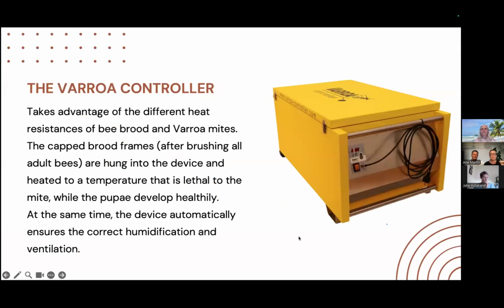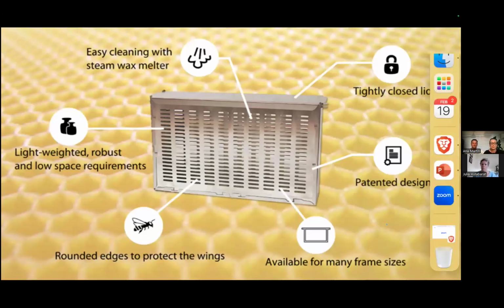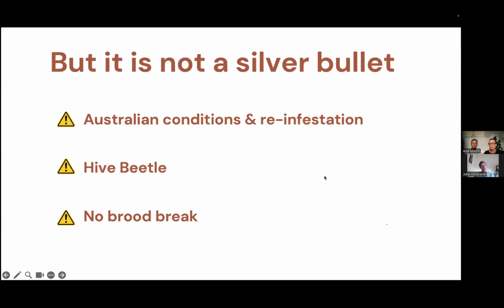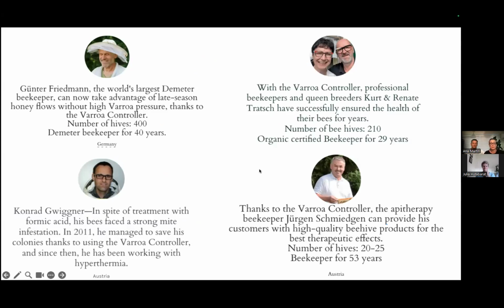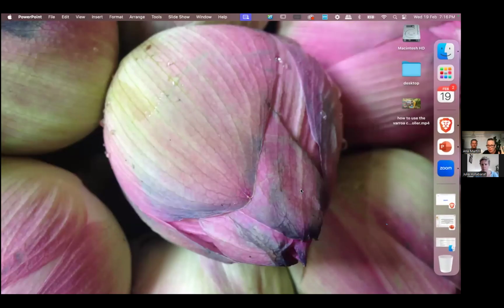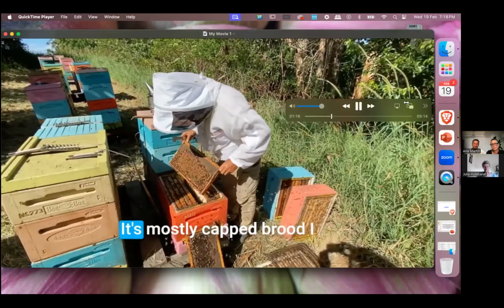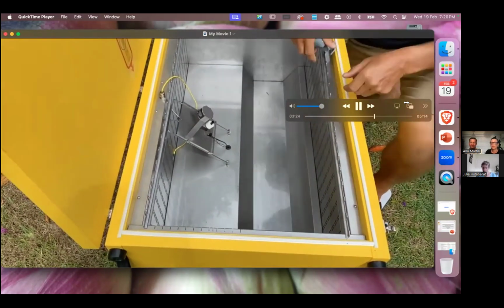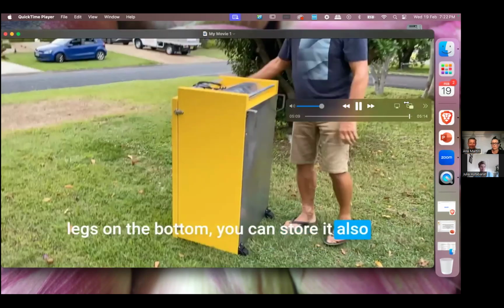Varroa Controller Webinar 190225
Ana and Sven have been dedicated to creating pure, chemical-free honey for the past nine years focusing on looking after the health of their bees.
The Varroa Controller is a device for the heat treatment of the capped bee brood, with a proven treatment of 97%.
Considering that 80% of the mites are located in the brood, this substantially reduces the Varroa numbers in a colony.